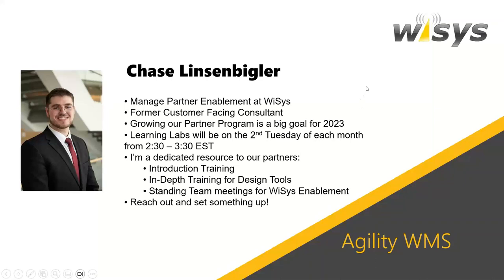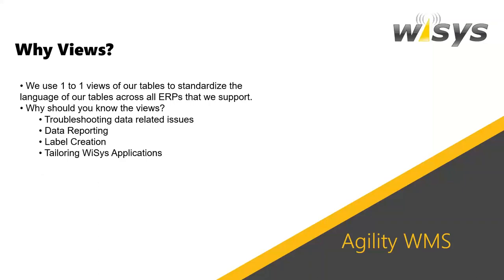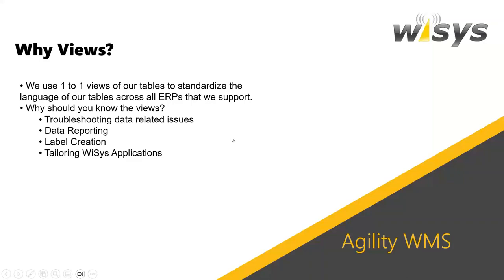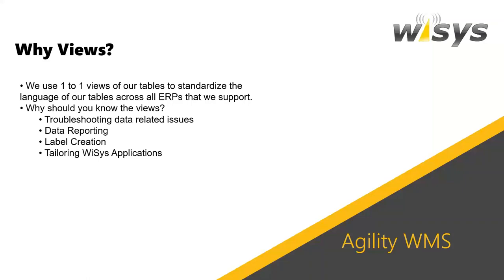WiSys Agility Learning Lab: WiSys Views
During our October Learning Lab, we go over the various views used in the WiSys system. Watch this Lab to learn how to leverage the WiSys views for Data Reporting, Troubleshooting, Label Creation, and Tailoring WiSys.

We will delve into the following topics:

- Why Do we use views?
- How knowing our views can be helpful to you
- Key views in the WiSys System